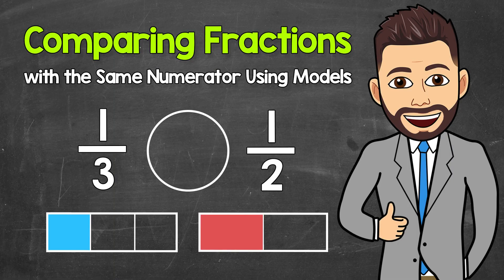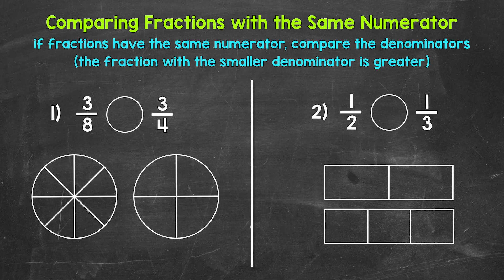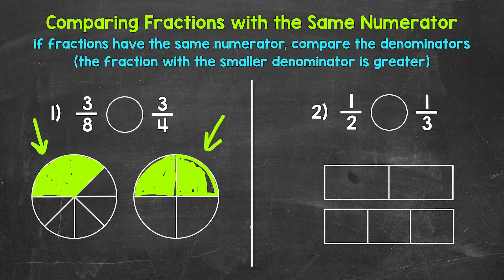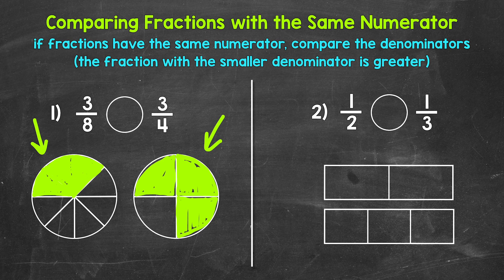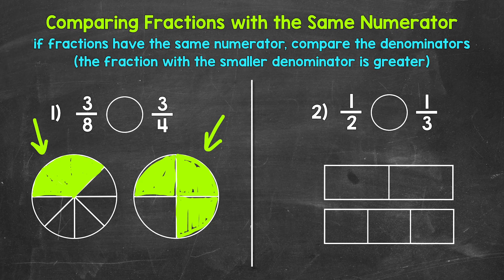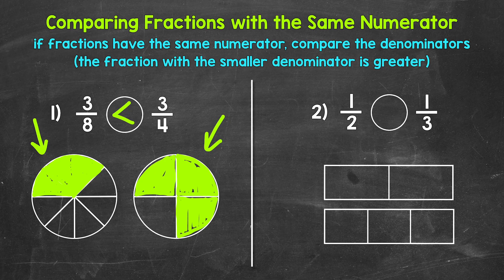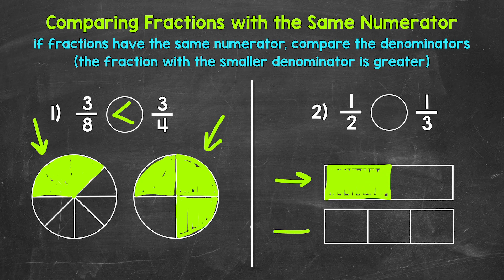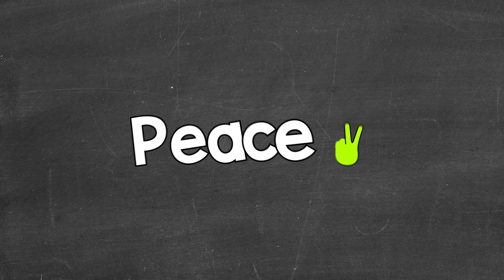Comparing Fractions with the Same Numerator Using Models | Math with Mr. J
Welcome to Comparing Fractions with the Same Numerator Using Models with Mr. J! Need help with comparing fractions? You're in the right place!

Whether you're just starting out, or need a quick refresher, this is the video for you if you're looking for help with the basics of fractions. Mr. J will explain how to compare fractions with the same numerator using models and go through two examples.